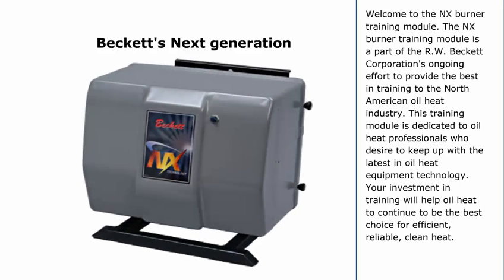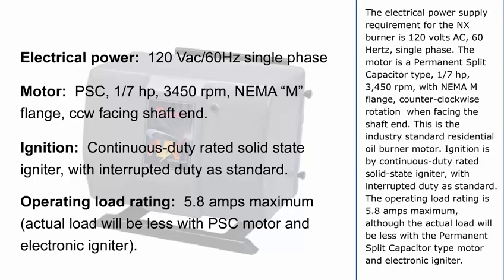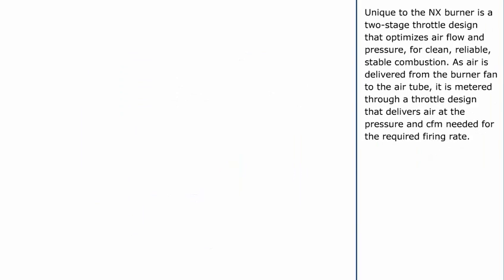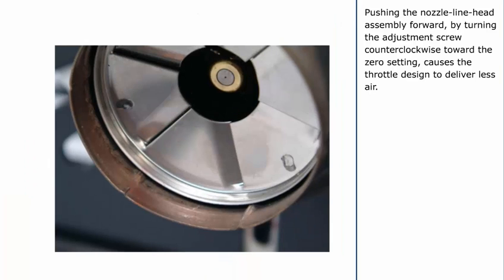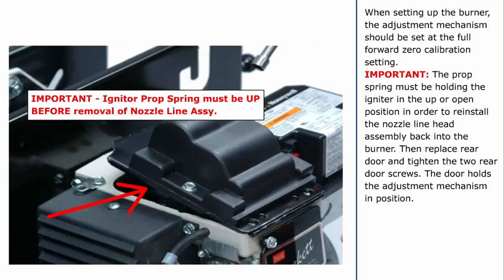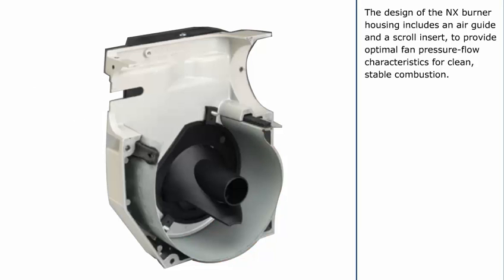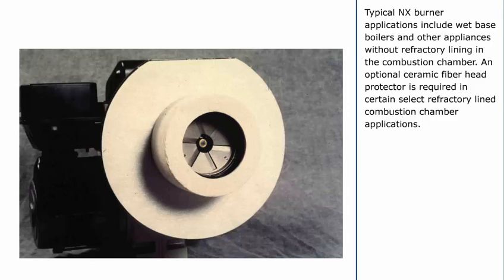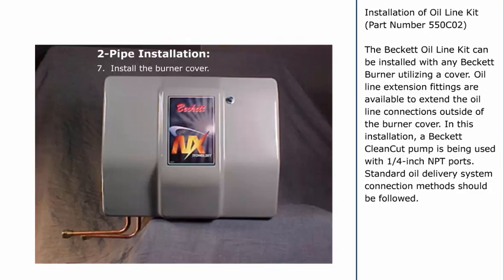Beckett NX Series Training Module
Explains features and benefits of the NX burner, set-up and adjustment and recommended steps for service.